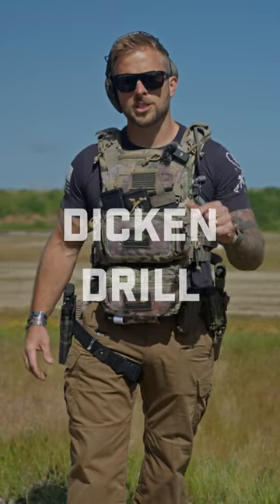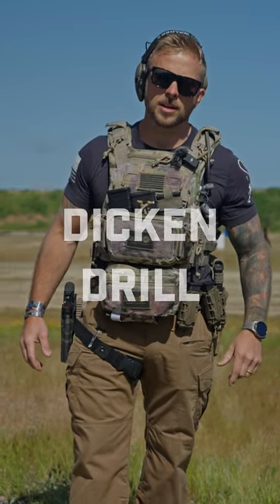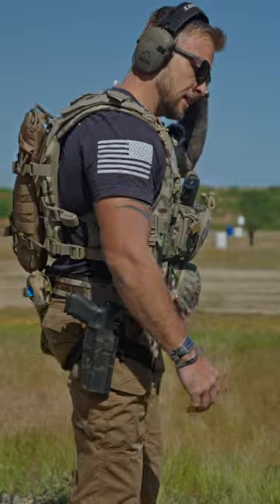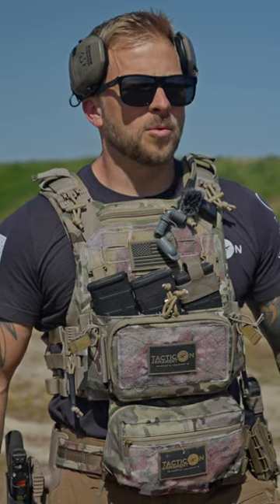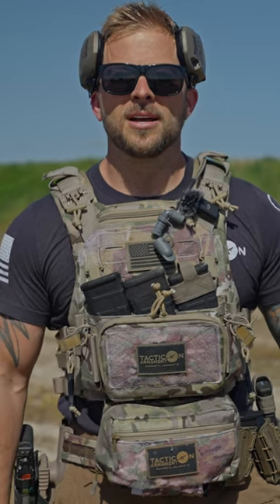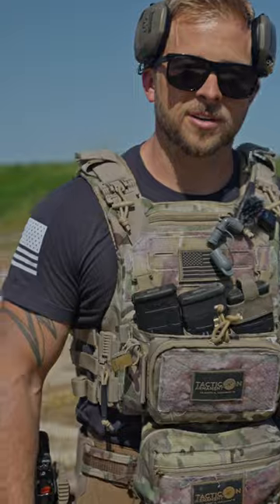Can You Do This? 🏃